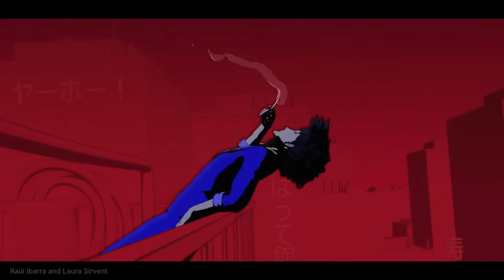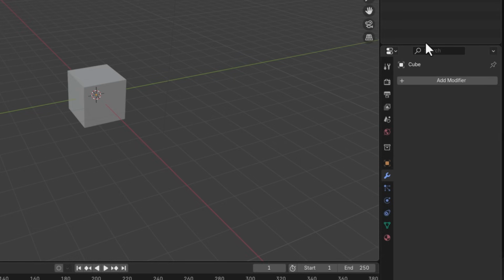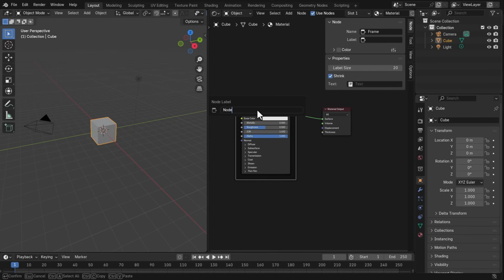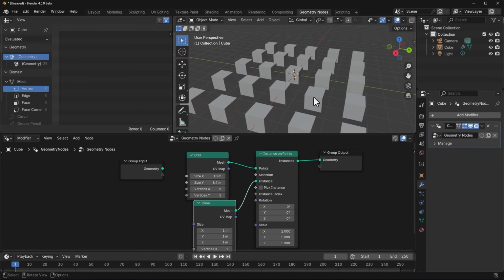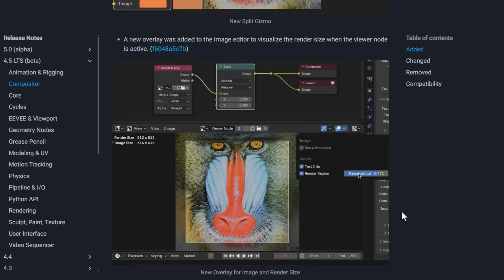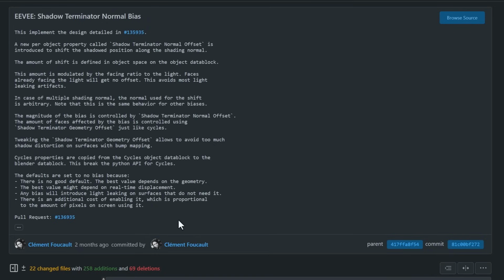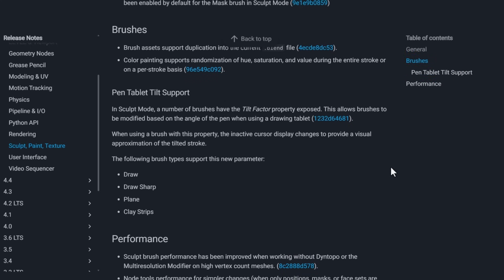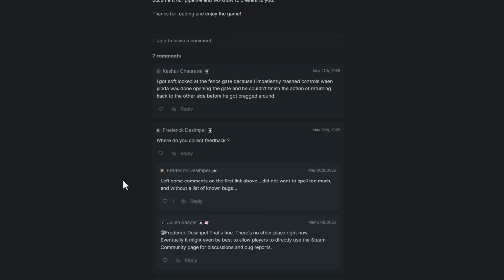Blender 4.5 Beta Is Here!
Blender 4.5 LTS is now available, bringing new features and improvements, from Vulkan to new nodes and functions, and today we will take a look at all these amazing new features.

00:00 Intro
01:05 Splash
01:29 User Interface
04:57 Node Updates
06:26 Geo Node Updates
08:55 Compositor  Updates
10:25 Compatibility Updates
11:14 Eevee Updates
13:00 Cycles Update
13:40 Modeling & UV Updates
14:09 Animation & Rigging
15:24 Sculpt, Light & Texture
15:57 Sequencer
16:06 Pipeline Update
16:16 Physics / Core / Python API
17:07 New Projects